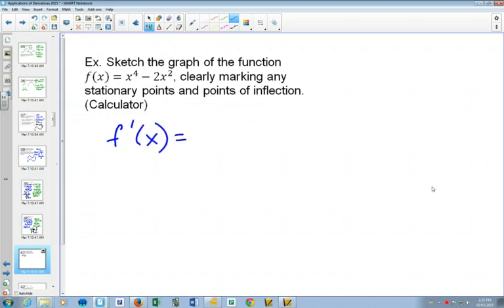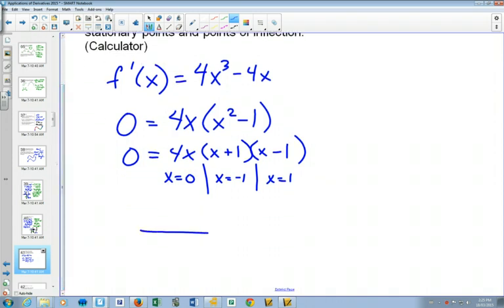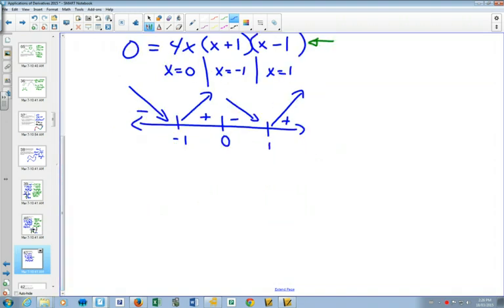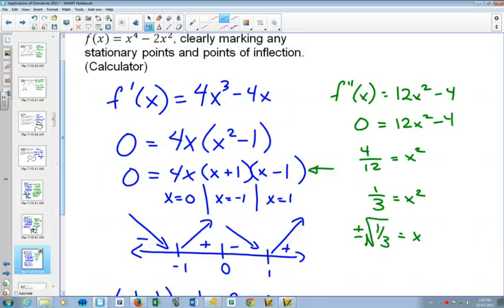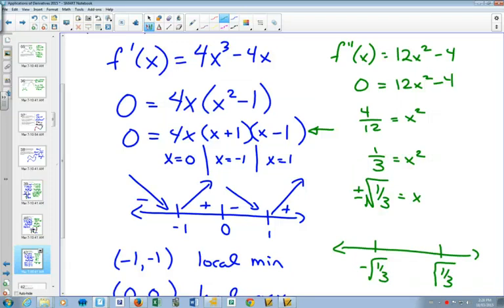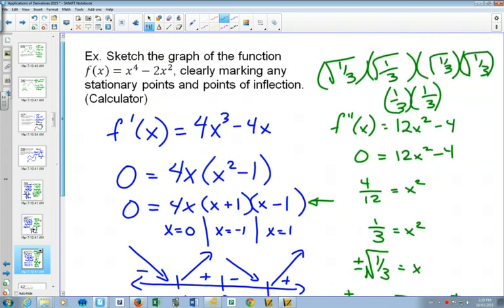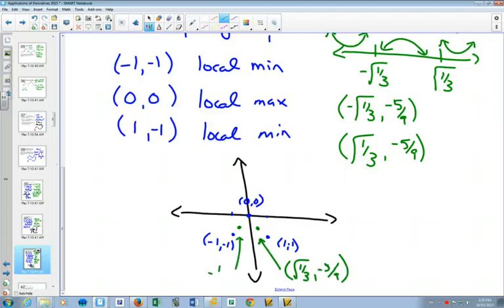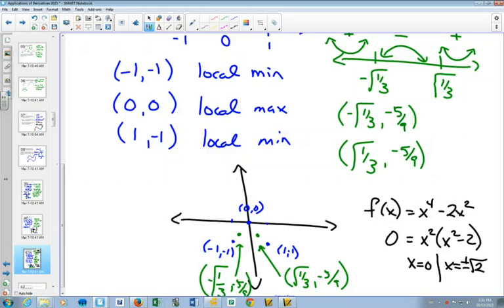45S Inflection Points Example 4